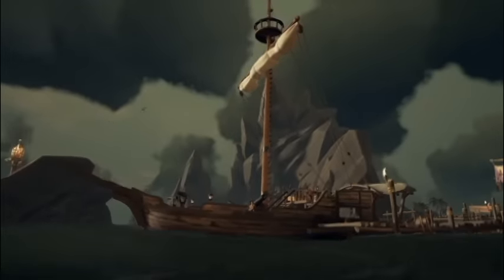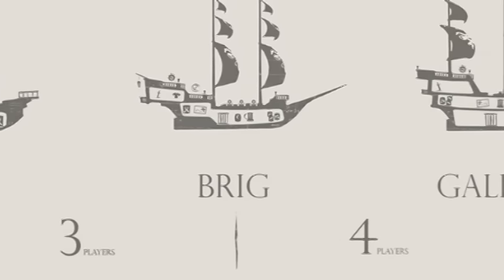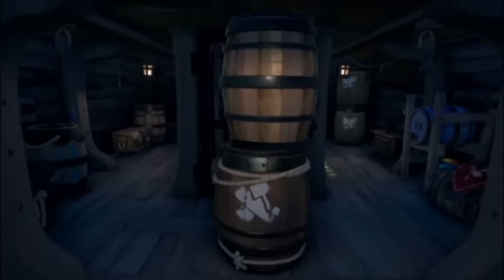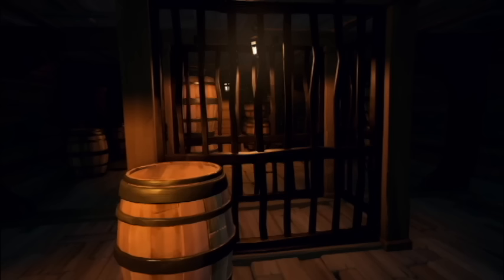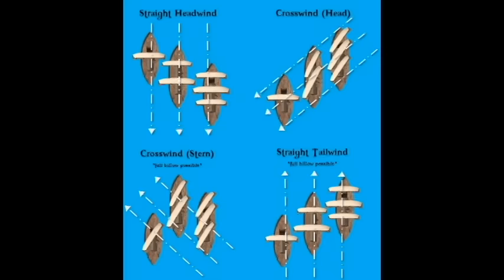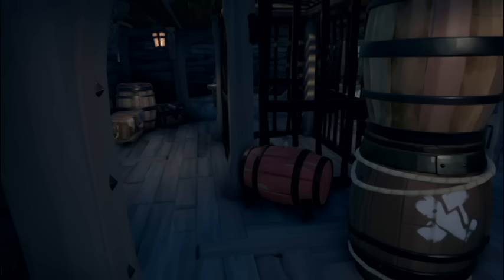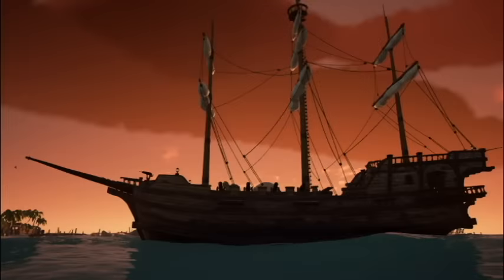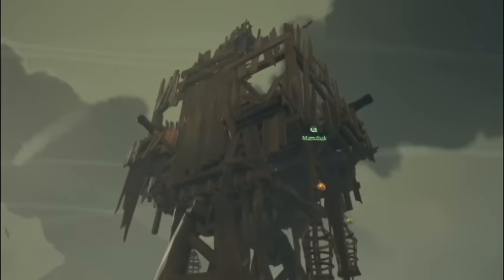Why the sloop is better than the brig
The brigantine is objectively the worst ship in the game, and I aim to prove it.